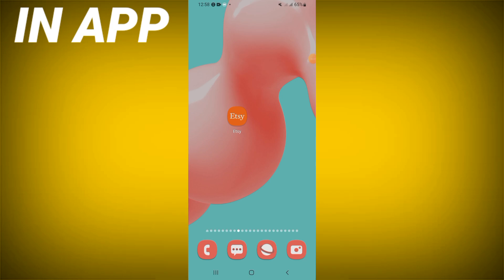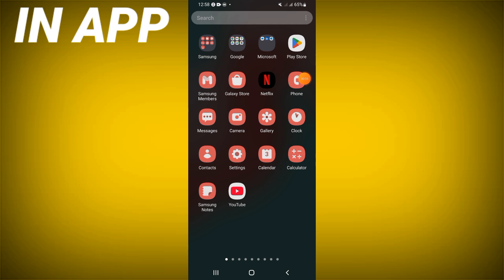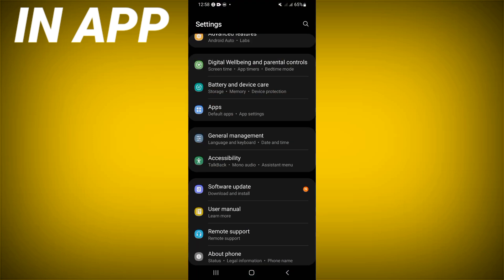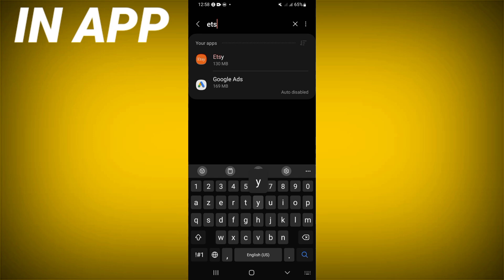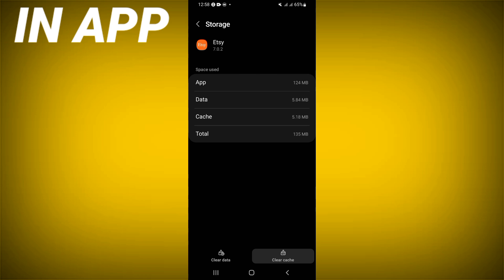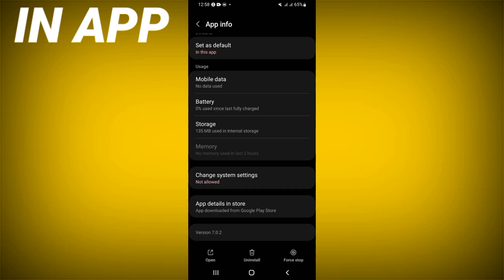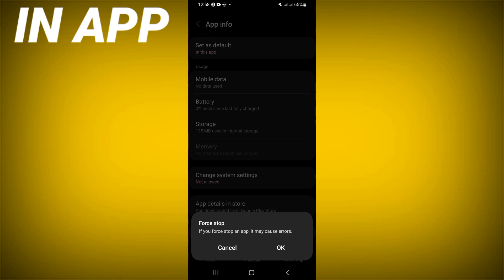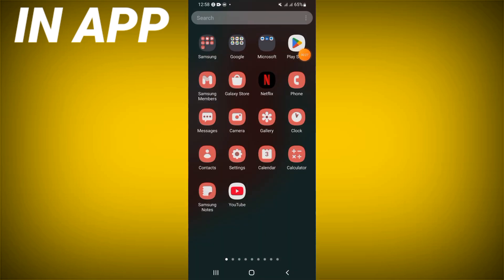How To Fix Etsy App Won't Work | Step By Step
inapp